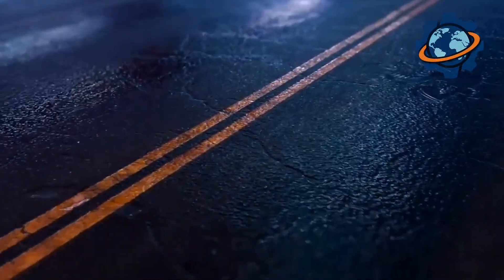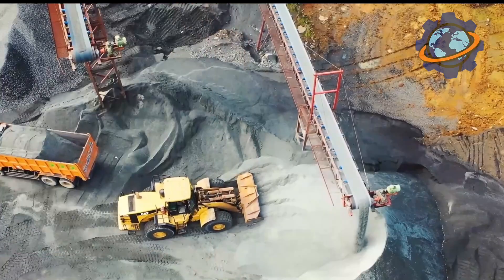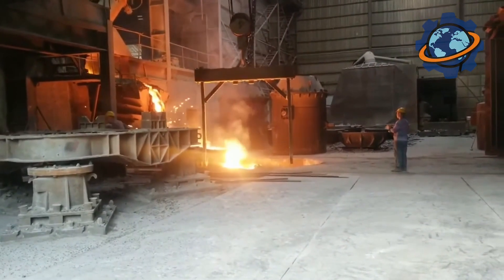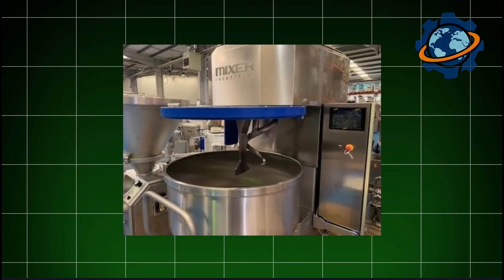How It's Made: 40 Million Tons of Asphalt Per Year | The Black Blood of the World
The road you drive on every day is part of one of the world's largest recycling programs. Discover how old highways are reborn into new ones in the massive-scale production of asphalt, the black blood of our global infrastructure.

In this video, we'll take you from the explosive blasts in a stone quarry to the heart of a massive asphalt concrete plant. See how a precisely controlled recipe of crushed aggregate and hot bitumen is mixed in a giant pugmill, kept hot in thermal silos, and finally laid and compacted by heavy rollers to form the durable surfaces that connect our world. This is the story of turning rock and oil into the roads we depend on.

The thumbnails for our videos are generated by Artificial Intelligence. Based on the themes of our content, the AI creates conceptual graphic images. These are not exact representations of real events but are creative interpretations.